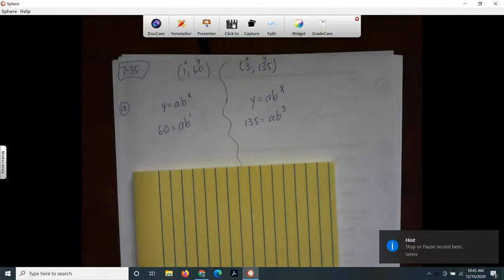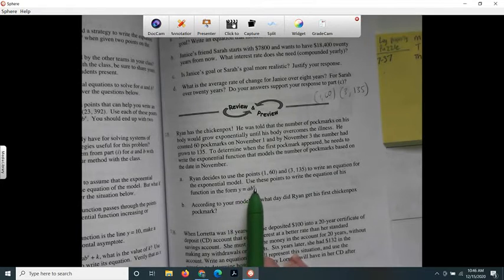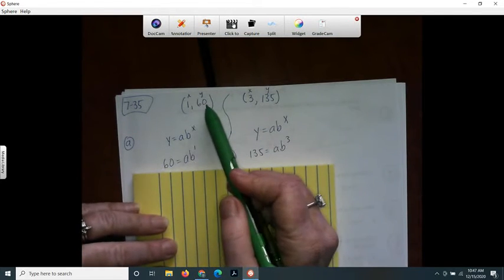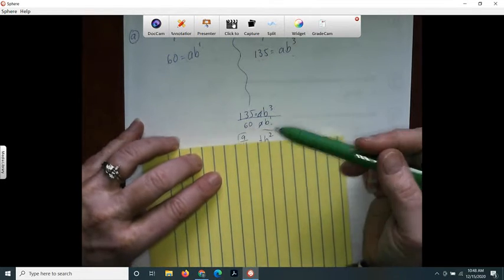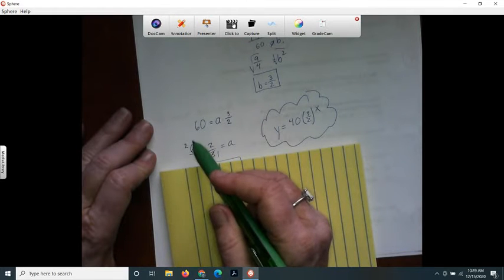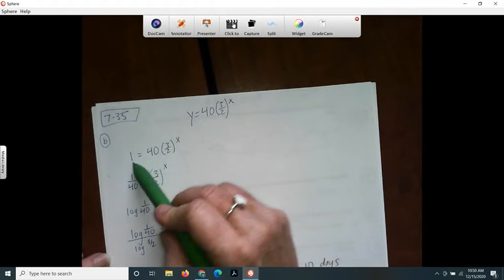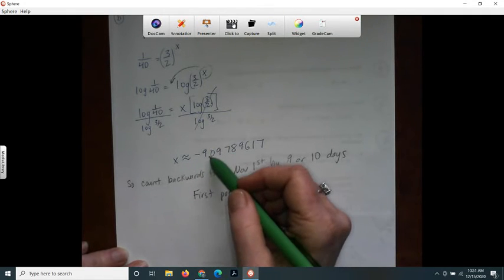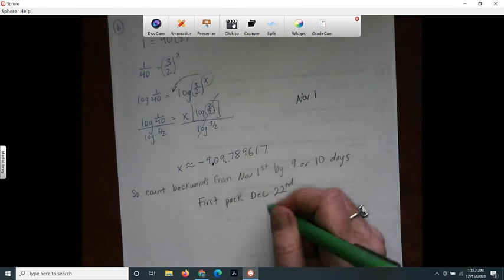Int 3 7-35